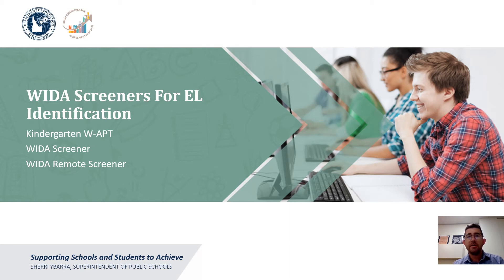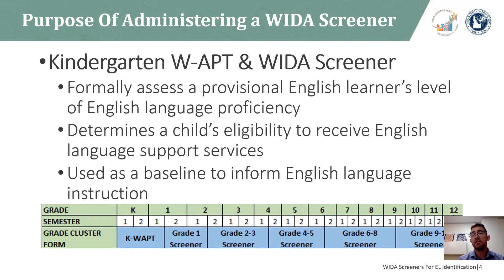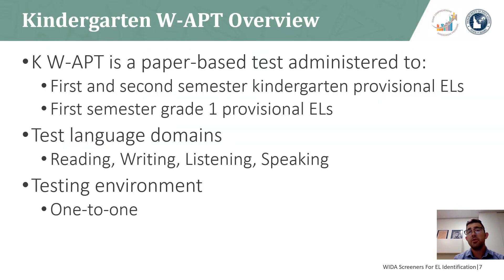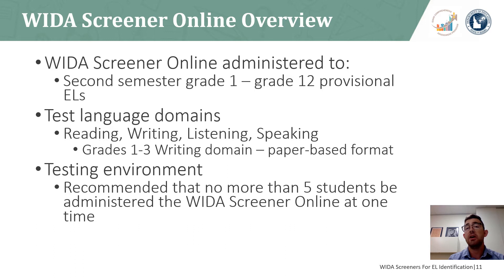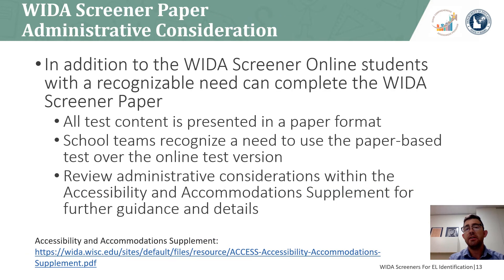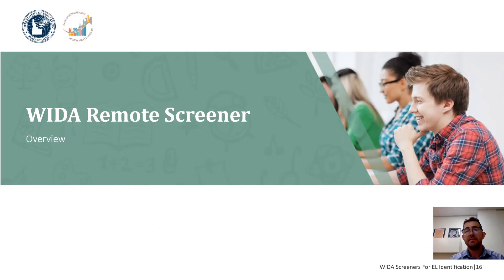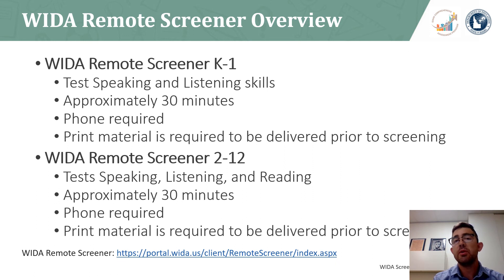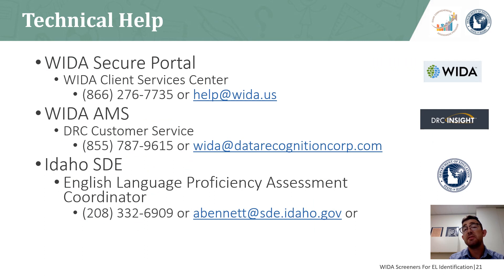ELPA- WIDA Screeners for EL Identification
A deeper dive into the different screeners in the EL identification process.